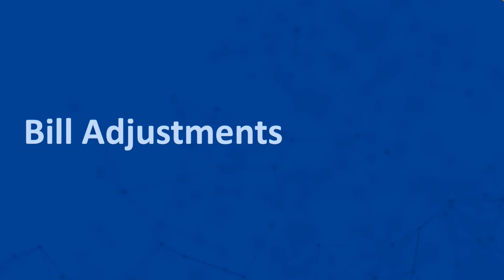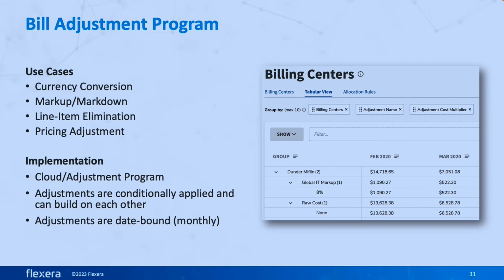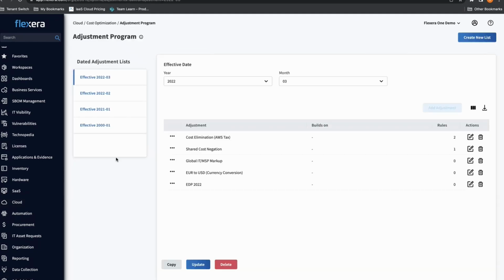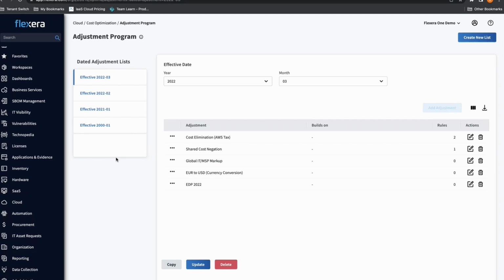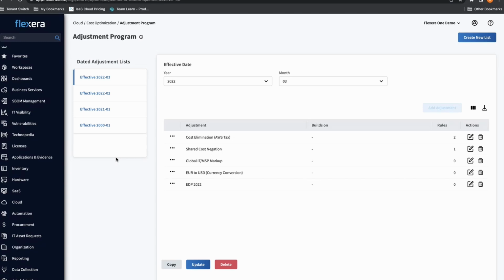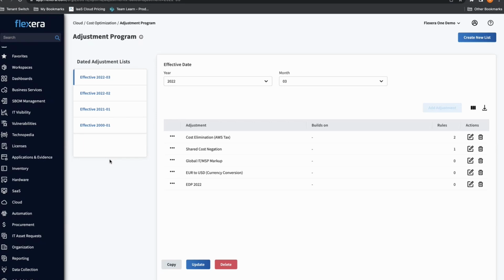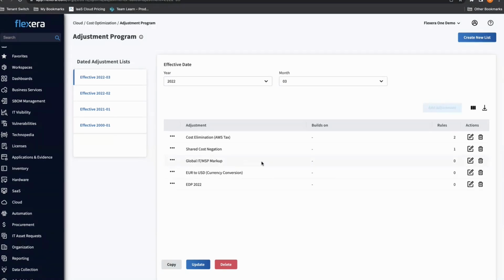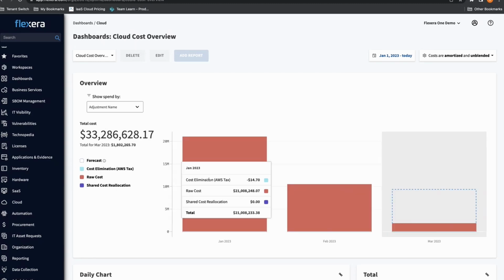Cloud Cost Adjustments | Adjusting Cloud Bill Data | Flexera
This recording shows how Flexera enables teams to adjust cloud bill data for currency conversion, tax handling, discounts, and internal chargeback to support better FinOps decision‑making.

00:00 introduction
01:15 Why cloud bill data adjustments are needed in multi‑cloud environments
02:50 Handling currency conversion, tax removal, and chargeback scenarios
04:40 Managing enterprise discount agreements and credits
06:30 Viewing and controlling adjusted costs in dashboards and reports

For more on-demand training, Flexera recommends these additional courses and resources:

Course Name: Flexera One FinOps Technical Administration